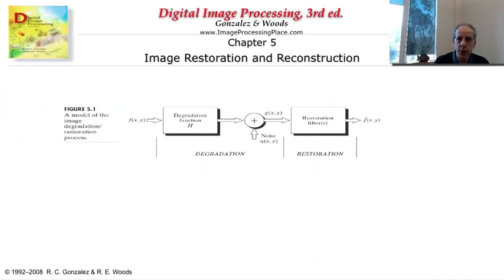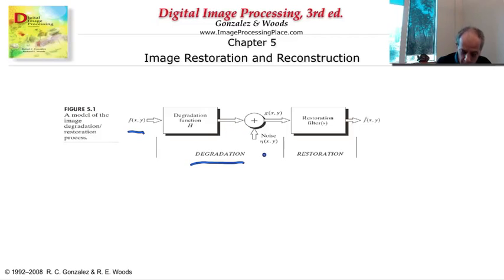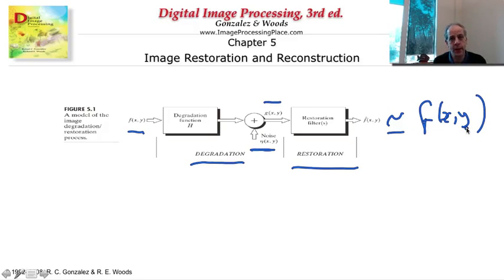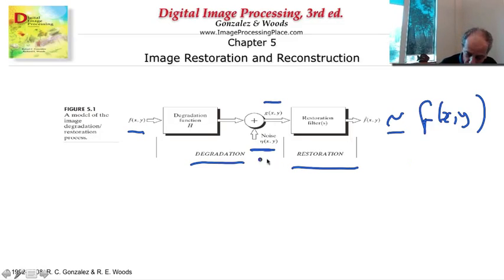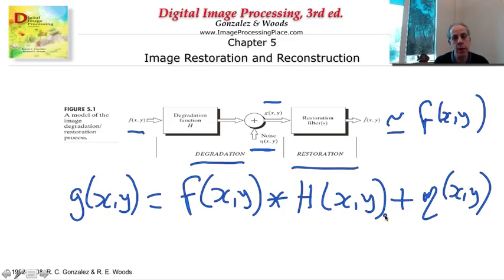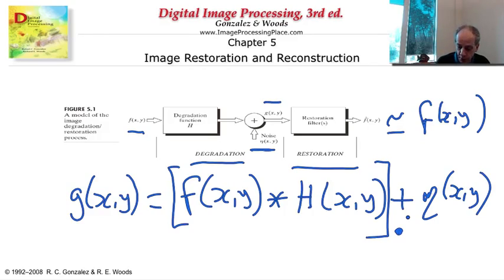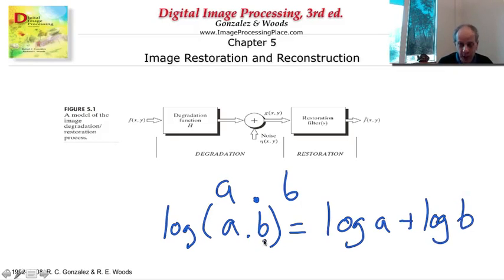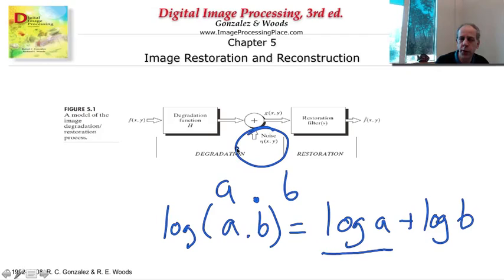5 1 1 What is image restoration Duration 0749